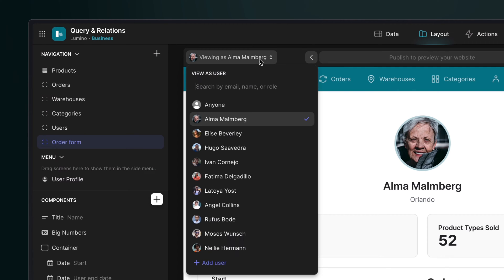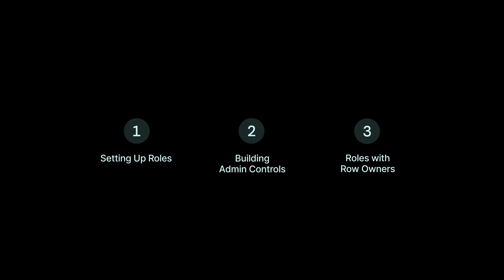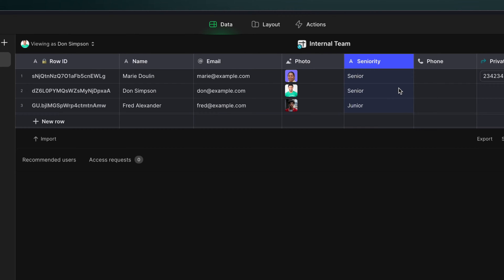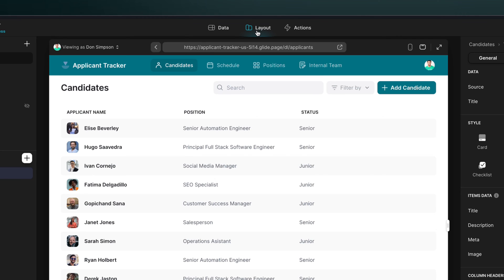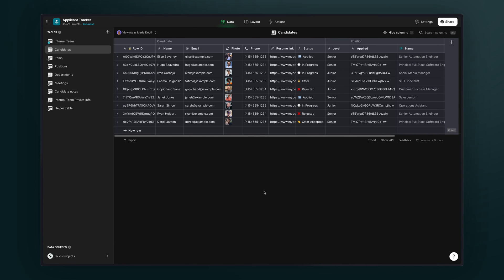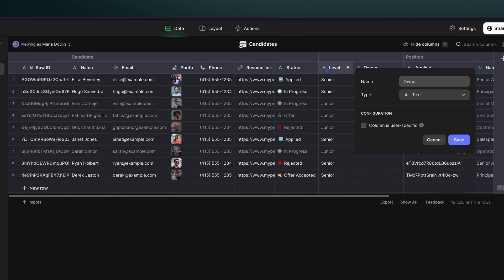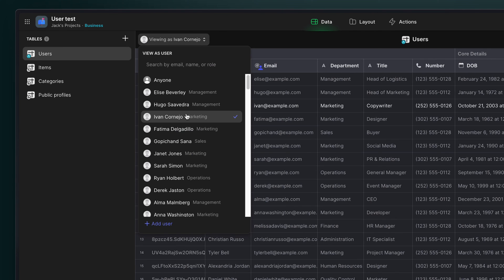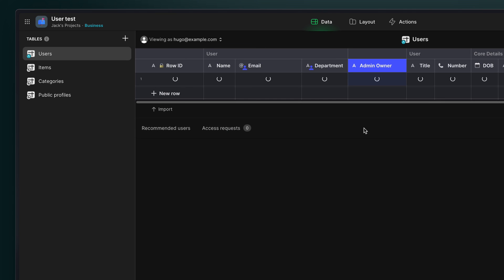Roles & Admin Controls | Glide Apps Tutorial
Timecodes
0:00 Intro
1:01 Connecting a role column in your user profile table
2:13 Using the Role Column with visibility condition and filtering
3:27 Scaling the ownership of rows with the Role column